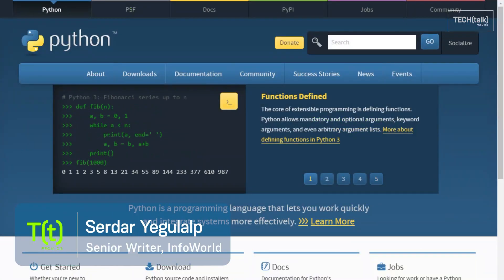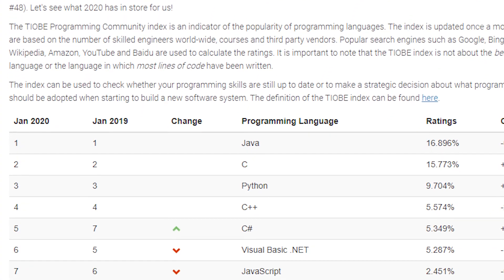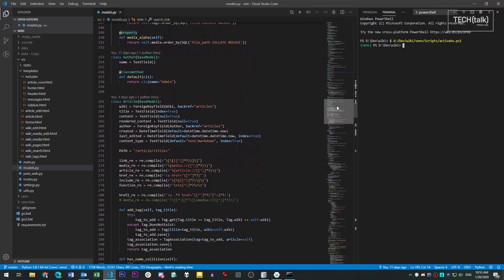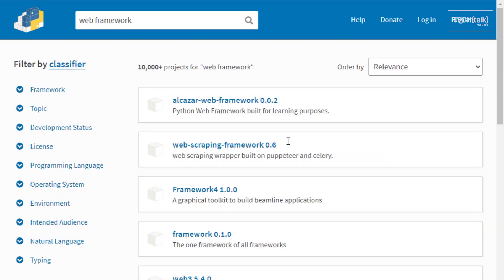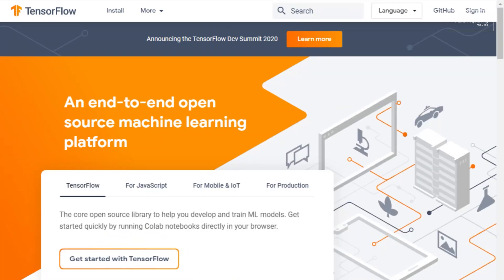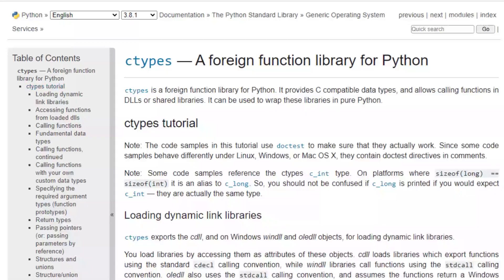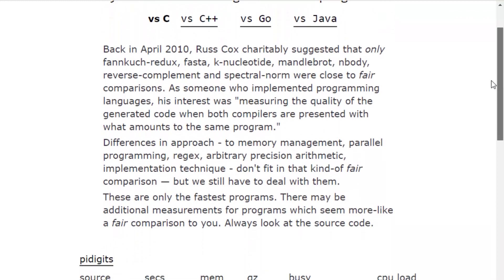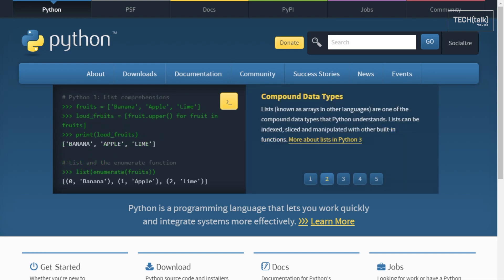What is Python?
Learn about the hottest programming language around -- what it can do for you, what it’s best for, and when it’s not a good choice.